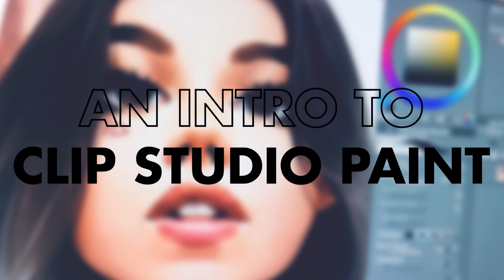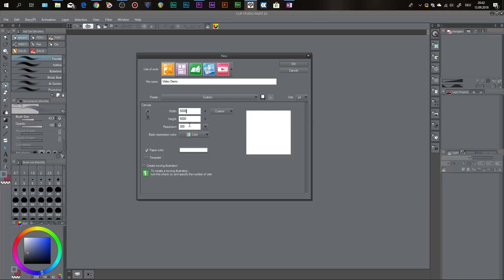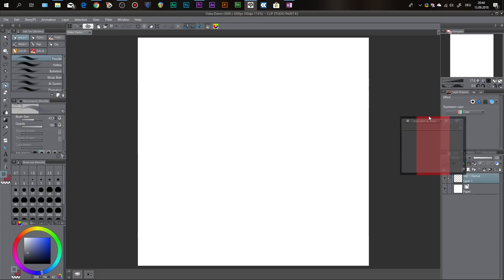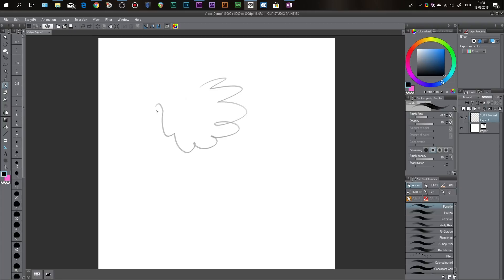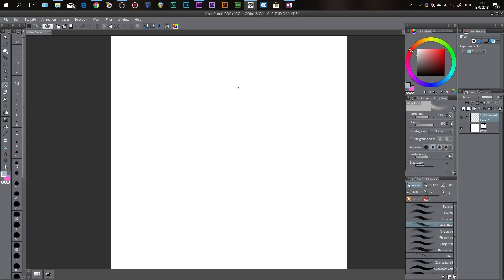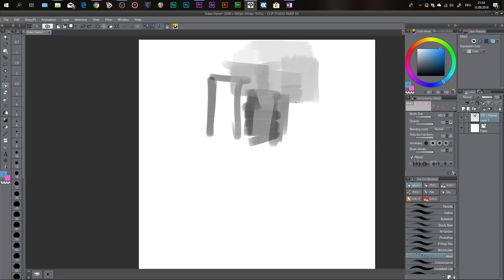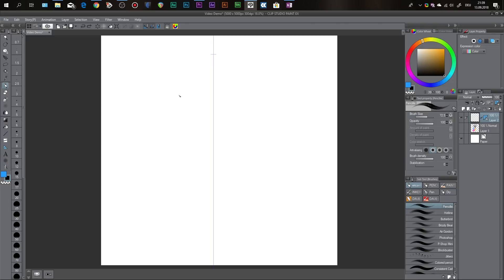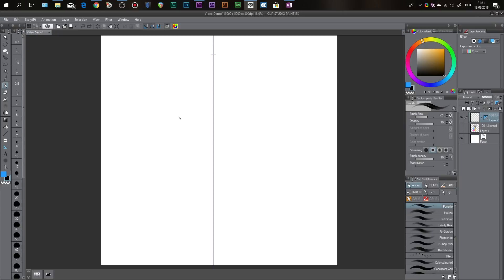Clip Studio Paint: The Basics Tutorial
In this video I'll give you a short introduction to Clip Studio Paint and how to set it up if you open it for the first time.
It's an awesome app for digital artists to paint and draw in!
I mainly use this in conjunction with Photoshop to create my artwork.
I hope this will help the people who are new to the world of digital painting.
(Tutorials coming soon)

Anyways, remember to always have fun, keep drawing and create some amazing art!